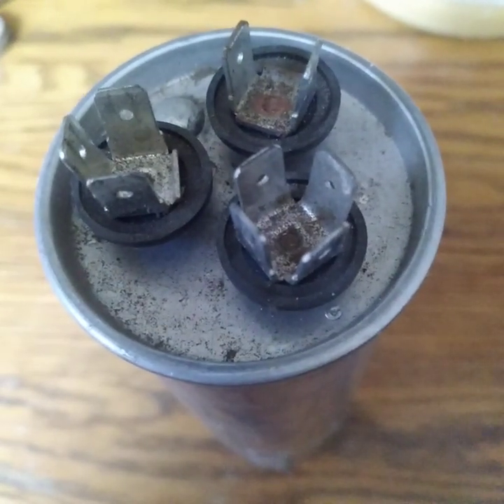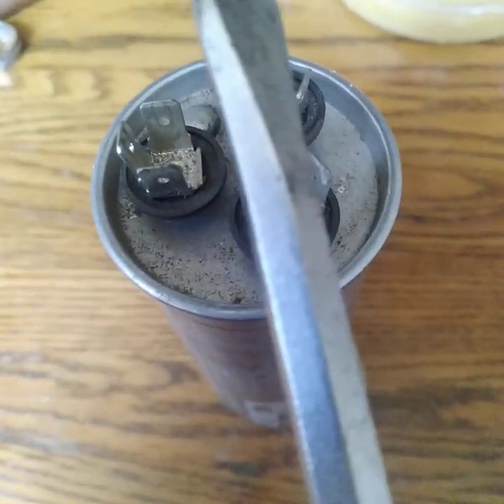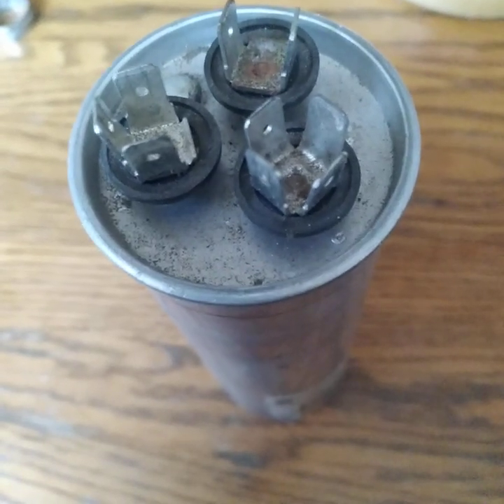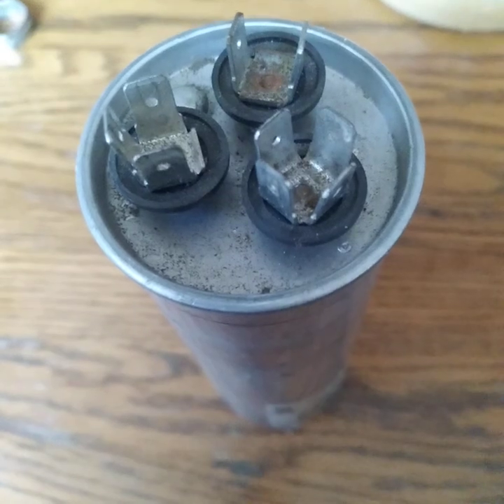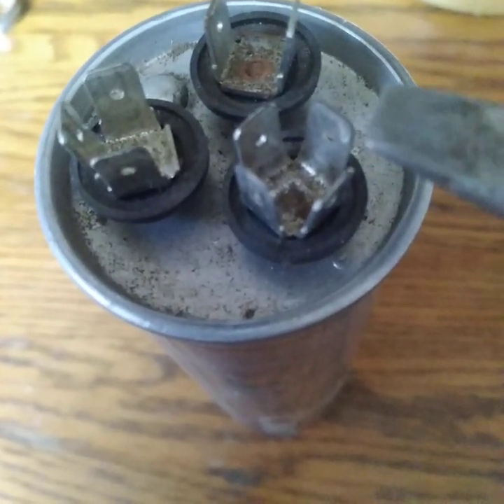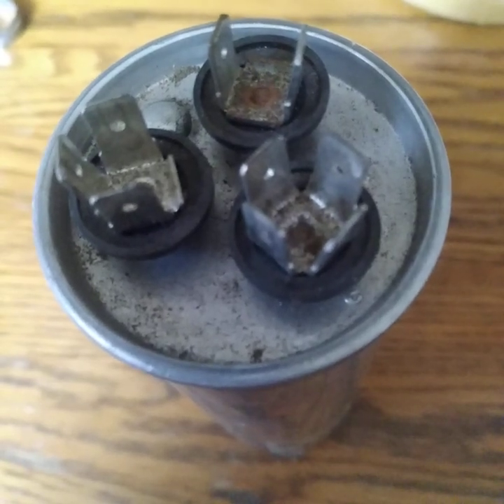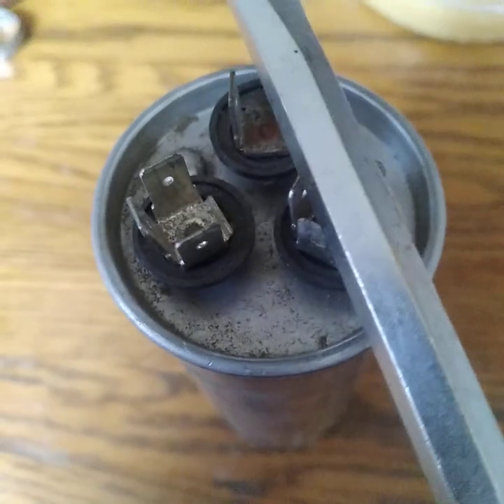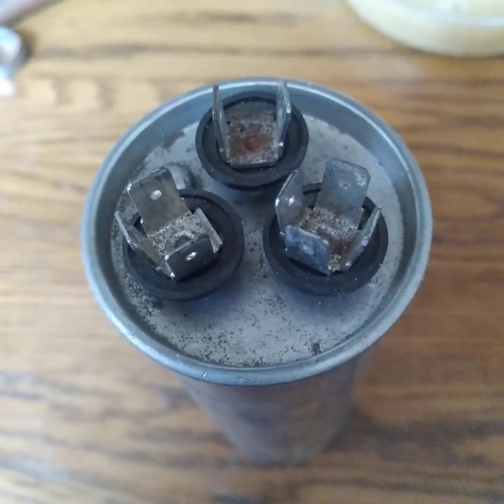Prudence When Changing HVAC Capacitor?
How to change hvac capacitor?